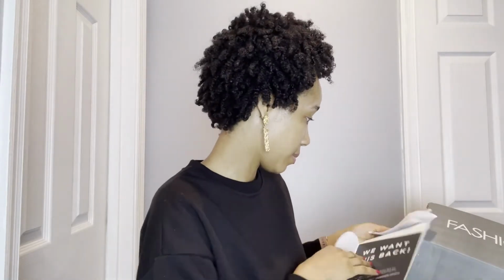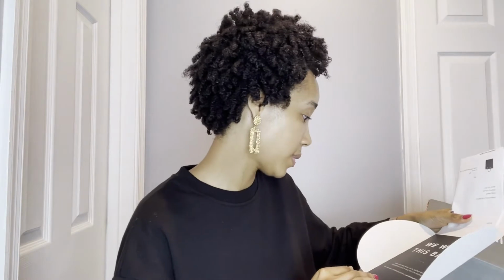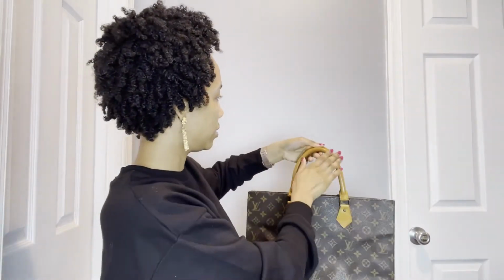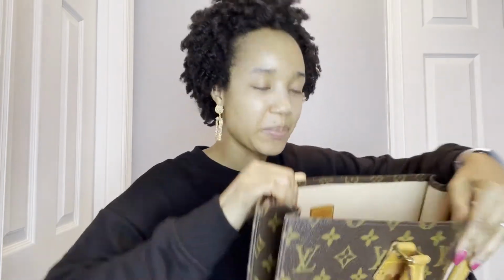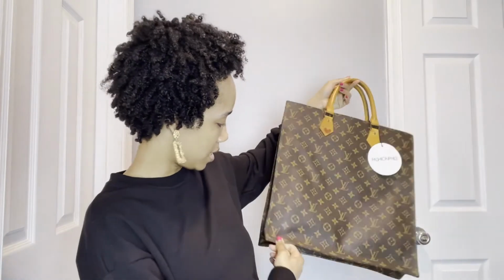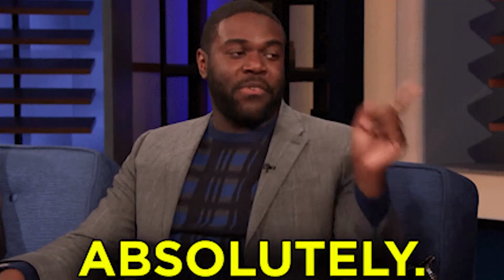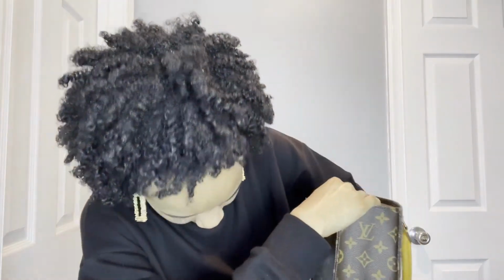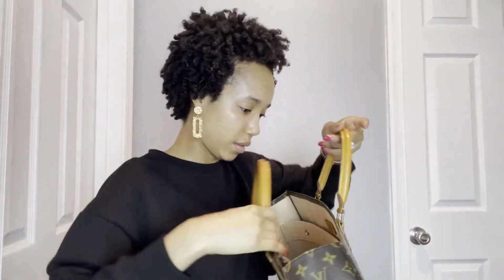LOUIS VUITTON LUXURY UNBOXING & FASHIONPHILE REVIEW | LOUIS VUITTON SAC PLAT | DIVA RISSE STYLE ❤︎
Hello Beautiful People! Thank you for clicking on my video. This is my first purchase from Fashionphile! I got the Louis Vuitton Monogram Sac Plat vintage bag. Enjoy!❤︎

xoxo! ✩Diva Risse✩

✩ SOCIAL MEDIA ✩